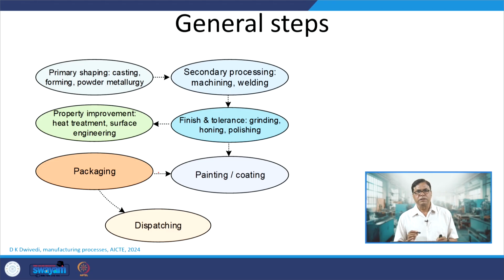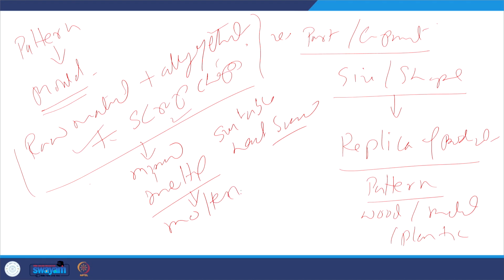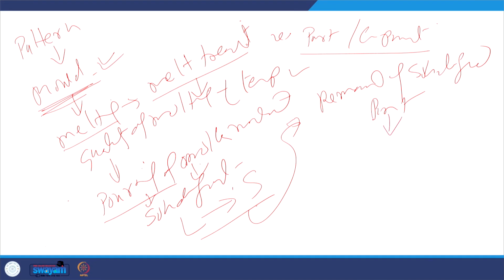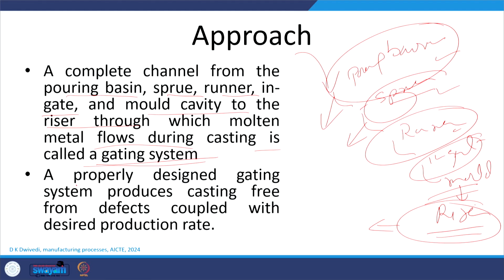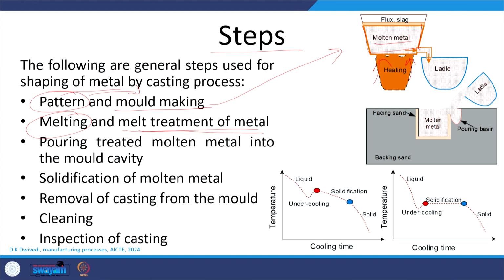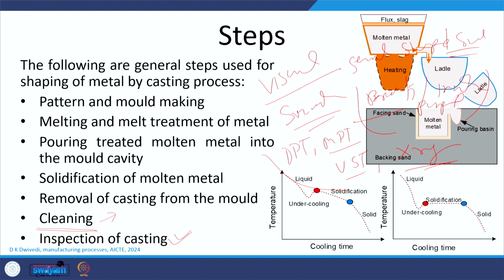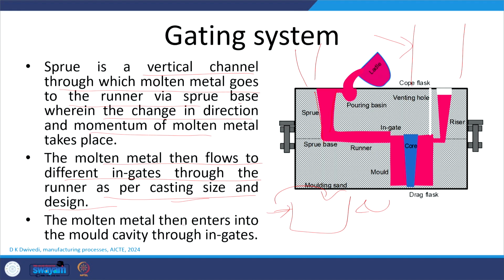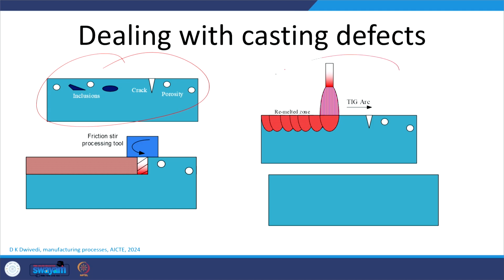Lec 42 : Metal casting: Overview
This lecture on Metal Casting introduces casting as a primary shaping process, highlighting its steps from pattern making and mould preparation to melting, melt treatment, pouring, solidification, and final inspection. It also explains the role of gating systems, cooling rates, and grain refinement in achieving sound castings with desired properties.